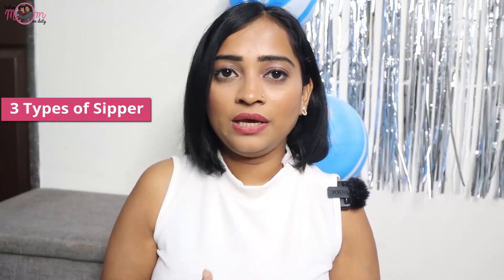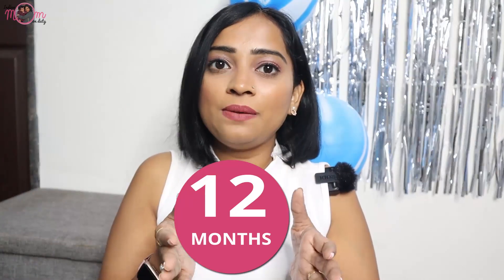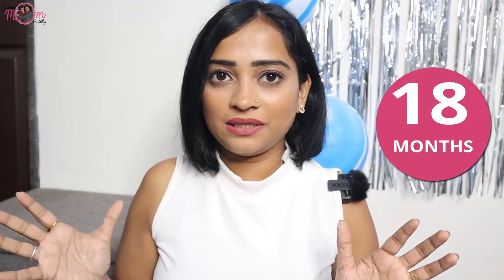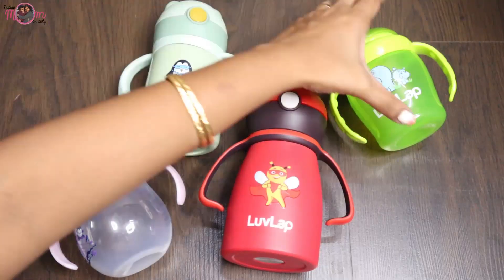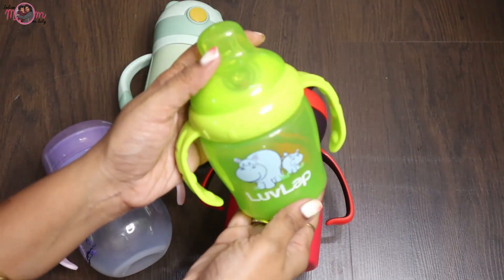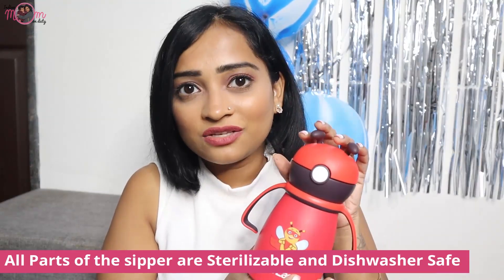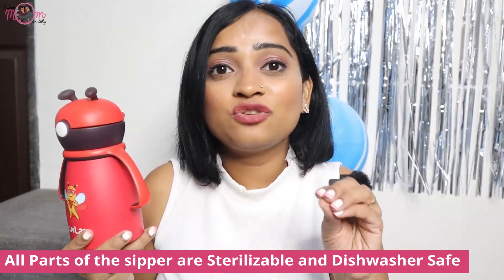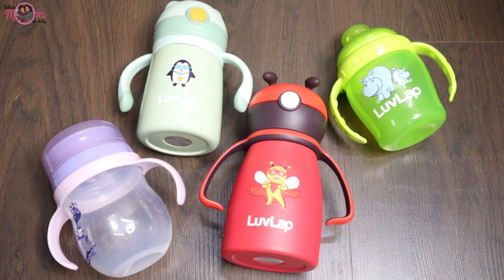Types of All Baby SIPPER | Spout Sipper | Straw Sipper | 360° Training Sippy Cups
Amazon👇
LuvLap Steel Body Weighted Straw Sipper, one Touch Opening, High-Grade SS304 Steel, BPA Free, 6m+, Red, 550 ml

LuvLap Moby Little Spout Sipper for Infant/Toddler, 240ml, Anti-Spill Sippy Cup with Soft Silicone Spout BPA Free, 6m+

LuvLap 360 Degree Sipper Cup for Baby, Transition Training Sipper/Sippy Cup with Easy to Grip Handles, Leak Proof & Spill Proof Bottle, for Toddlers/Kids/Children, 6M+, 240 ml,

Flipkart 👇
LuvLap Hippo Baby Sipper/Sippy Cup 225ml, Anti-Spill Design, Soft Silicone Spout, 6m+

LuvLap Steel Body Weighted Straw Baby Sipper 550ml, one Touch Opening, BPA Free,

LuvLap 360 Degree Sipper Cup for Baby with Easy to Grip Handles Leak Proof Bottle  (Pink)
Camera 1: Canon EOS M50 24.1MP Mirrorless Camera
Camera 2: CANON Power Shot G7X Mark II
Mike: Rode VideoMicro Compact On-Camera Microphone
Sometimes Mobile Camera: iPhone 7 Plus, iPhone 6

Beautifulhameshablog.com: my beauty blog ( my blog comes in top 5 beauty blog category in India )

Other Blog: Tipsoye.com